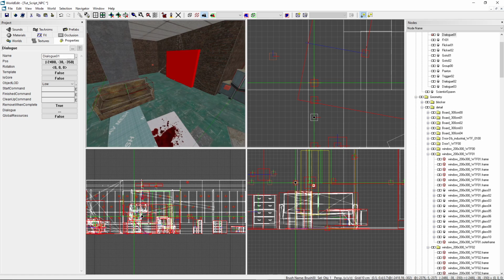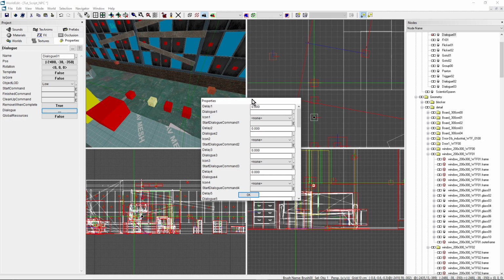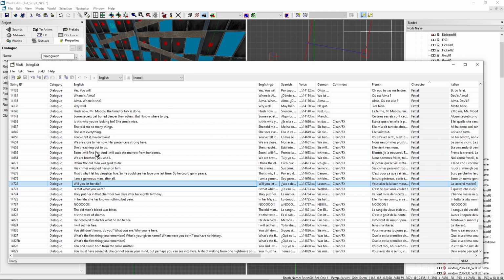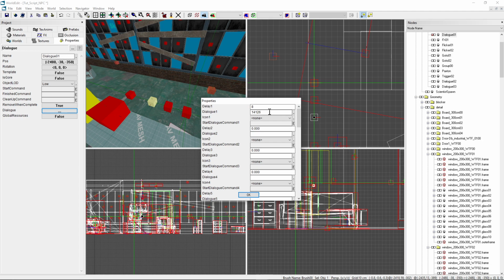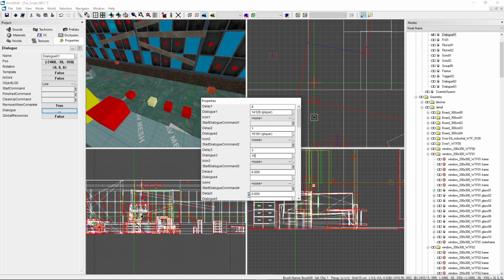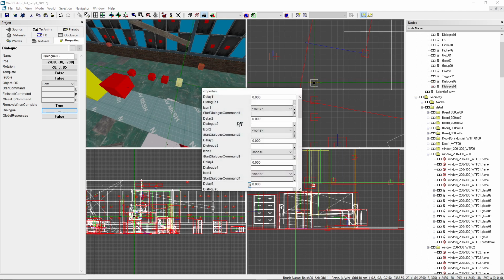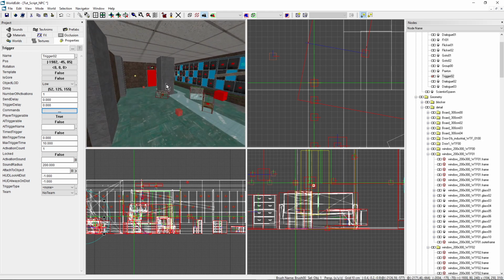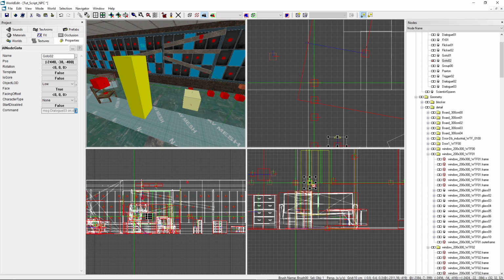FEAR WorldEdit Tutorial Cutscene P2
Custom Cutscene Part 2, NPCs dialogues